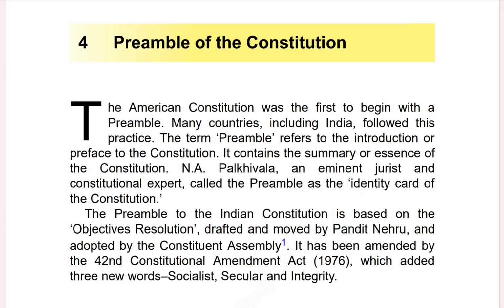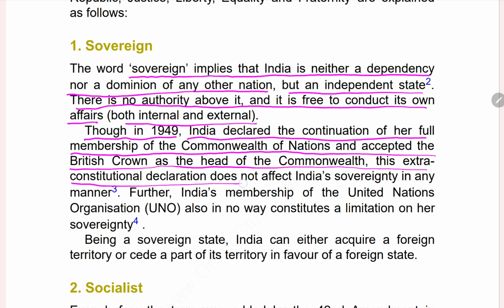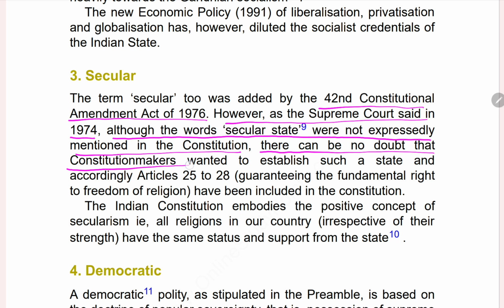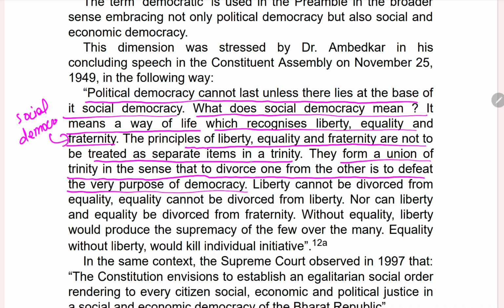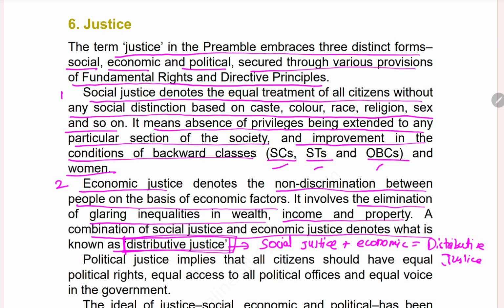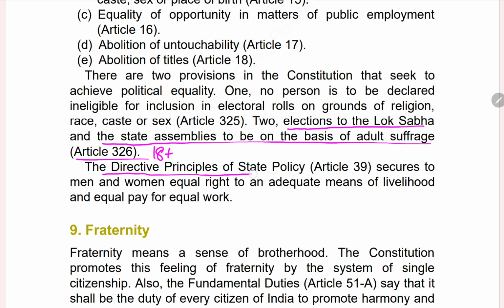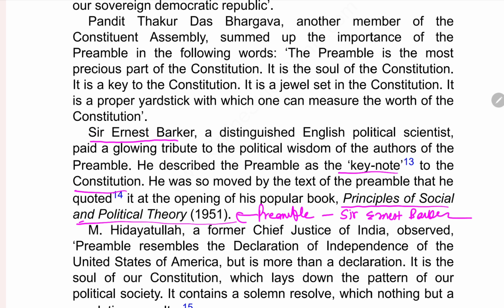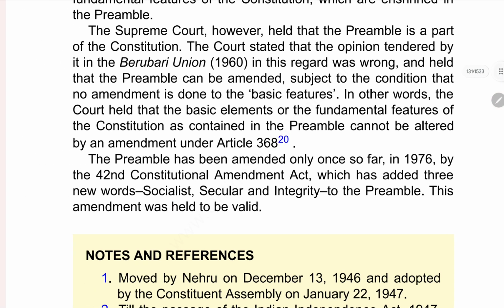PREAMBLE OF THE CONSTITUTION ● Useful for UPSC, BPSC, SSC and various exams ● Lakshmikant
In this video, I have discussed about the famous chapter called preamble of the indian constitution in simplified words. This can be useful for the revision of M Lakshmikant polity book for the Up.
Coming competitive examination.

The author is a UGC JRF qualified in political science and international relations.